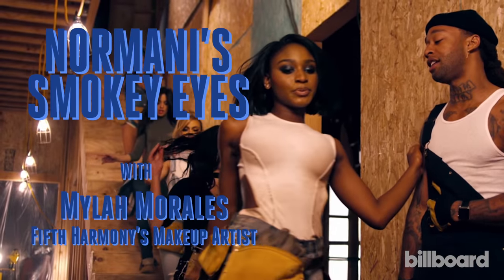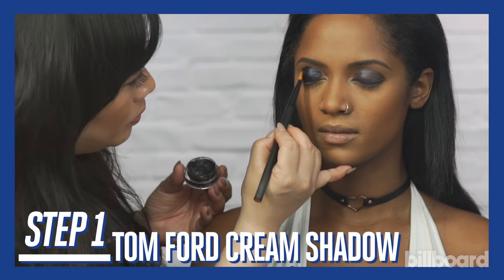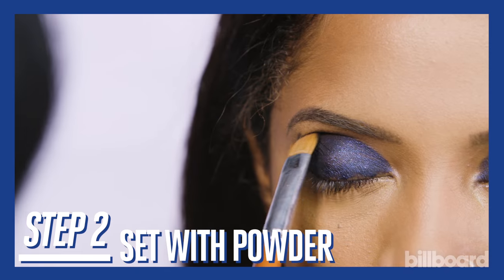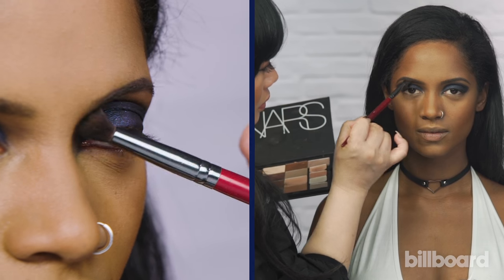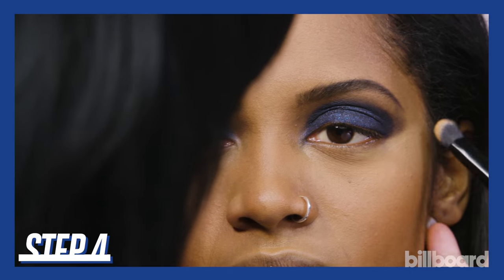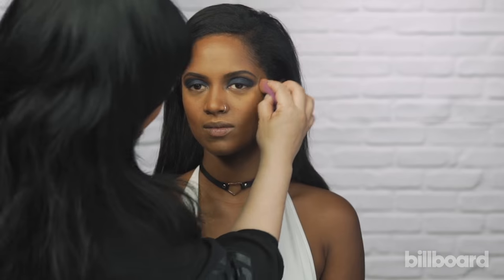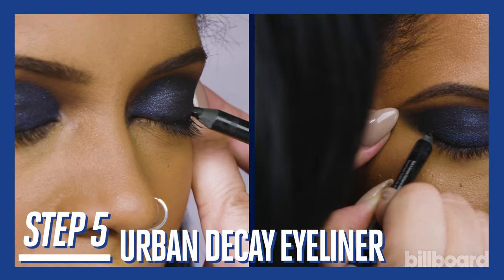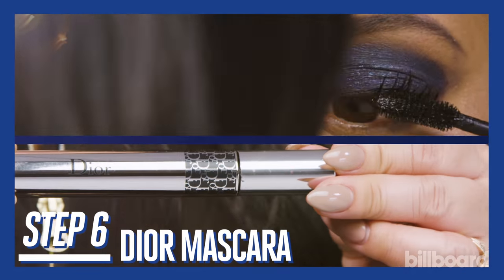Normani of 5H's 'Work from Home' Smokey Eye ft. Mylah Morales | Billboard Rock the Look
This week on Billboard's 'Rock The Look' Fifth Harmony's Makeup Artist from the "Work from Home" music video recreates Normani Kordei's Smokey Eye.

Welcome back to Rock the Look, Billboard's weekly makeup tutorial series where celebrity makeup artists and hairstylists recreate their clients looks on a Billboard editor. This week, Mylah Morales, Fifth Harmony's makeup artist, recreates the look she did on Normani Kordei in the "Work from Home" music video.